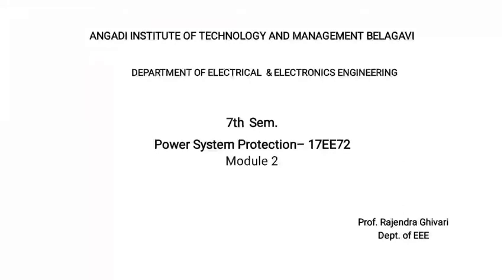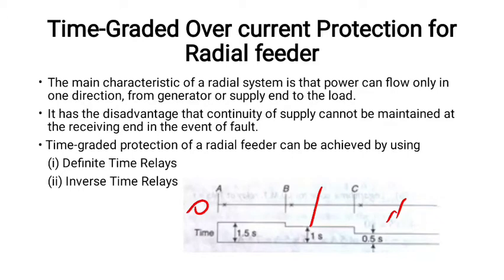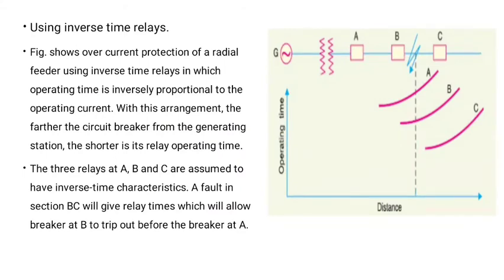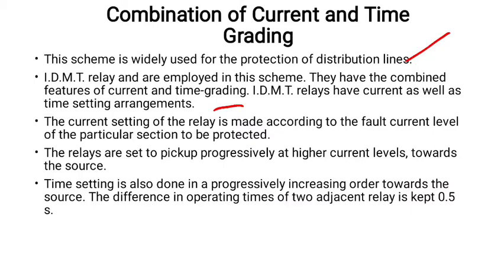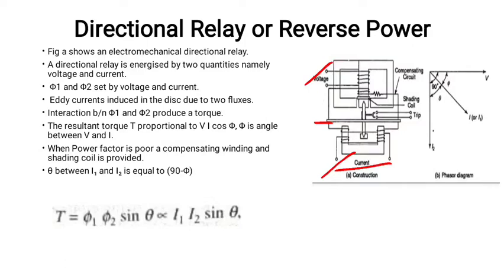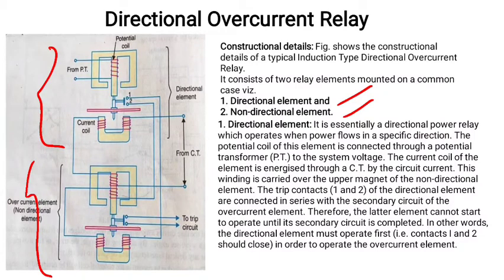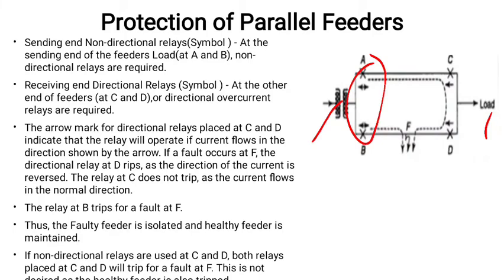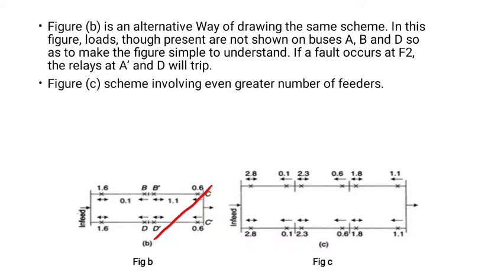Lecture 11 Module 2 PSP 17EE72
AITM Belagavi